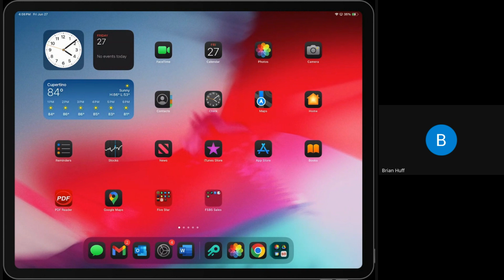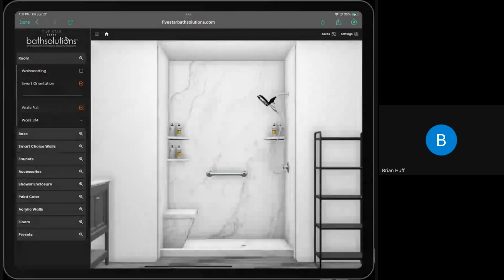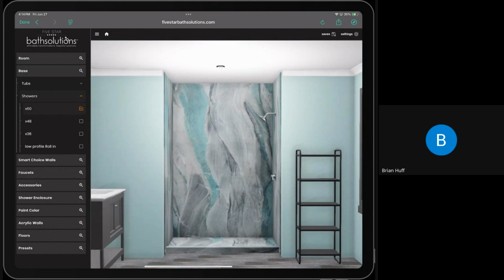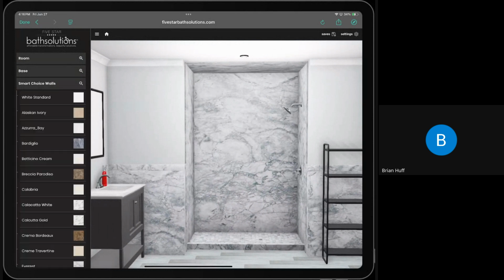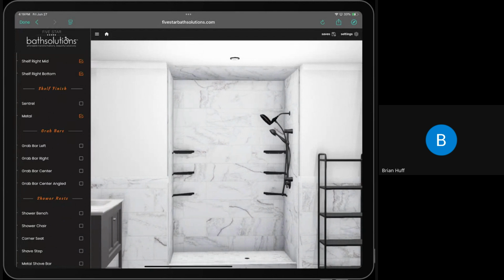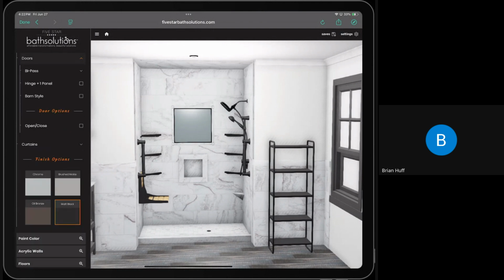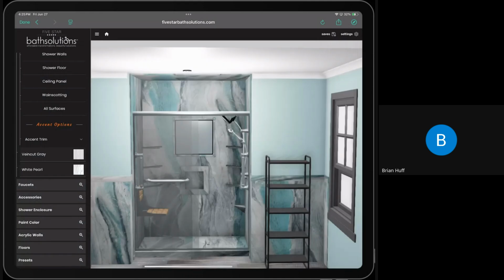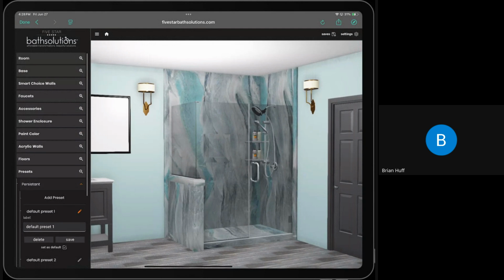3D Configurator Tutorial